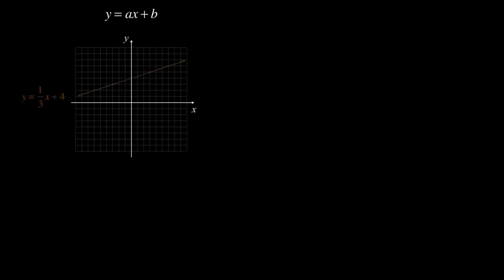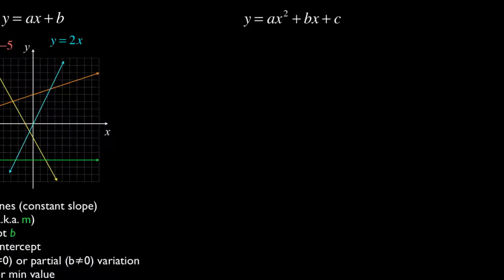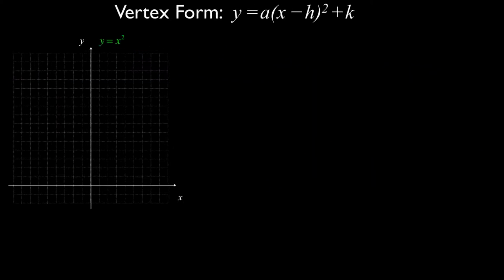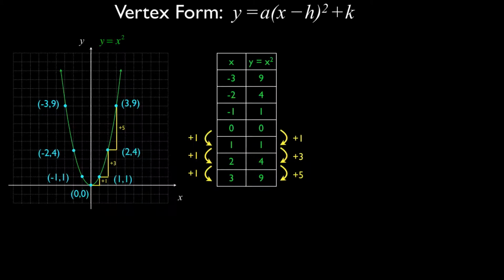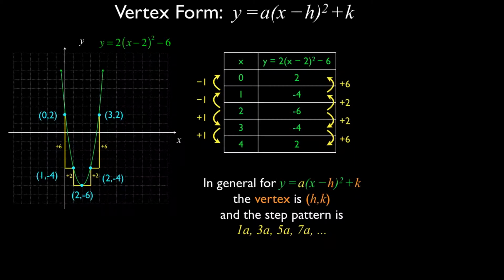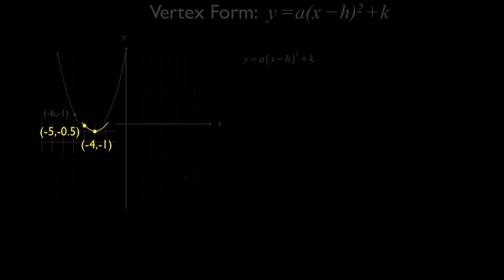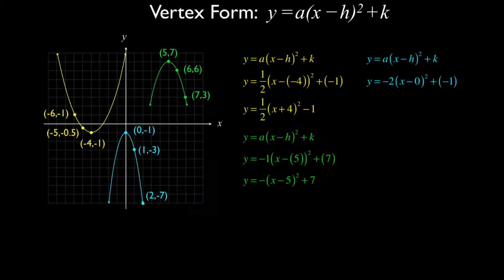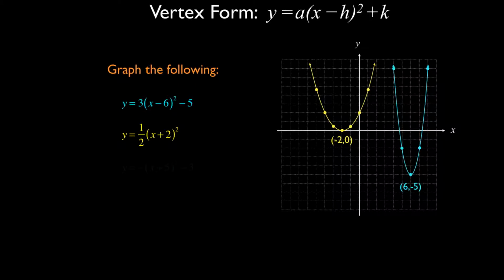quadratic relations in vertex form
the vertex form of a quadratic relation